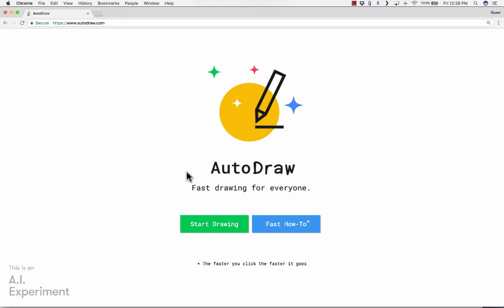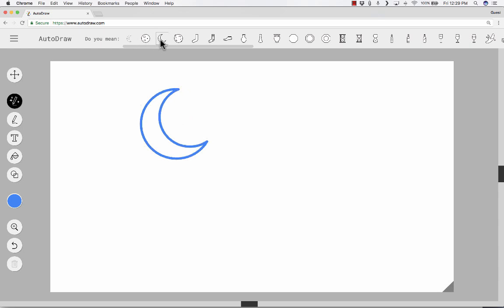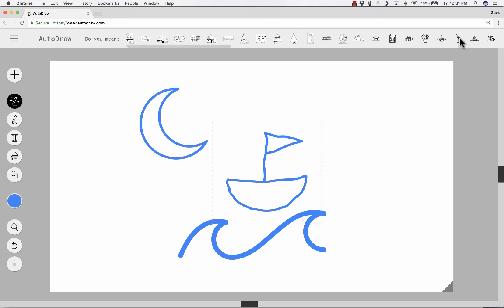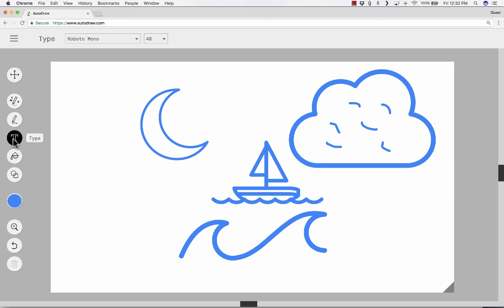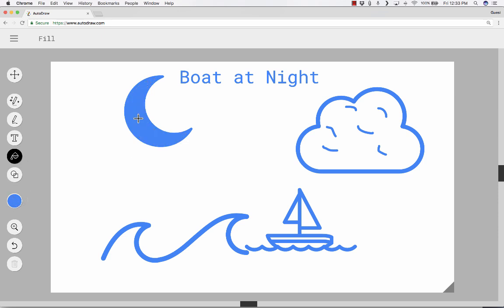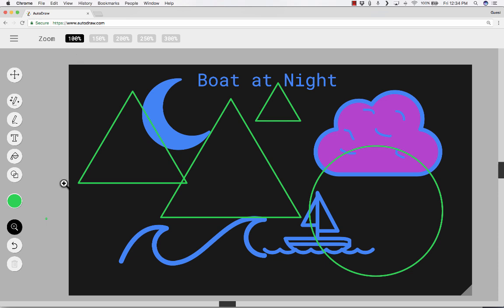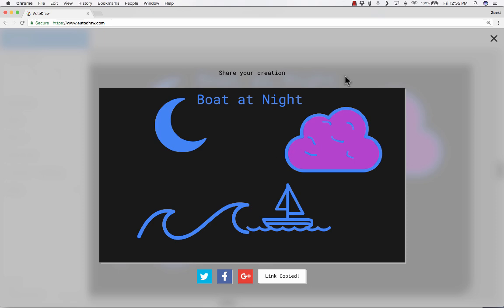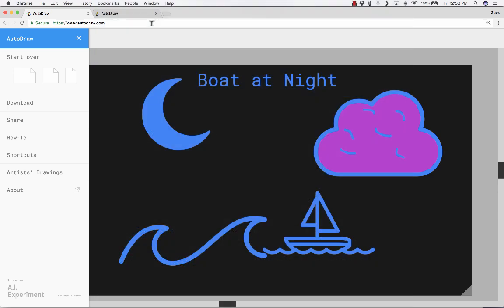Google AutoDraw Tutorial - A.I. Experiment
Learn about a fun and interesting AI experiment by Google called Google AutoDraw.  AutoDraw makes it much easier to draw common items.  AutoDraw automatically recognizes what you're trying to draw and recommends shapes for you to select and place on the canvas.